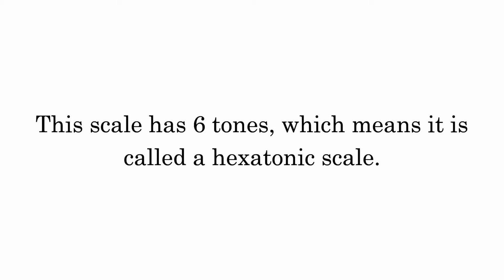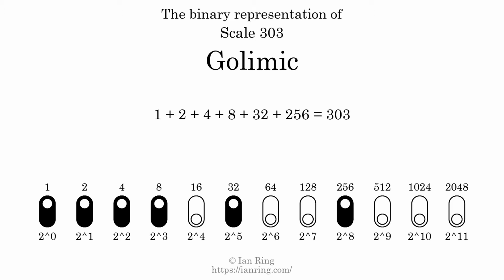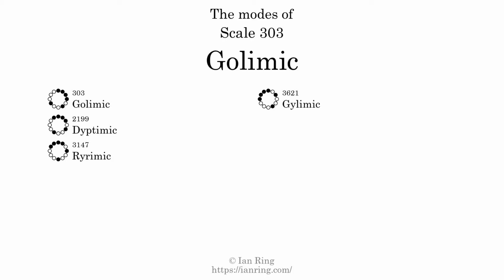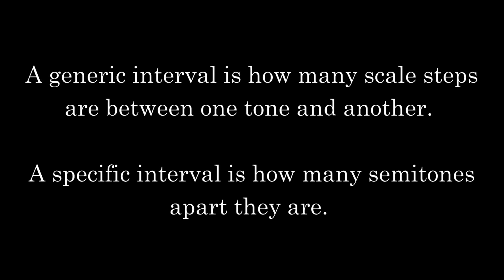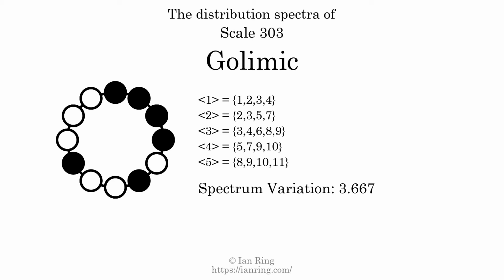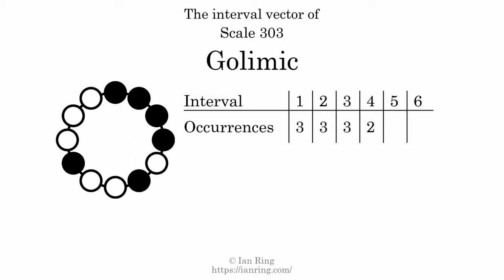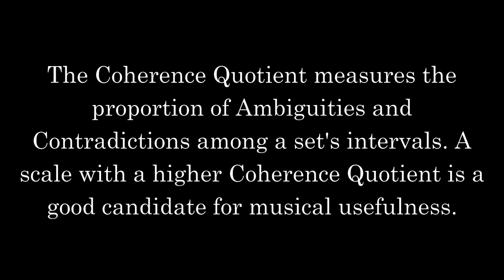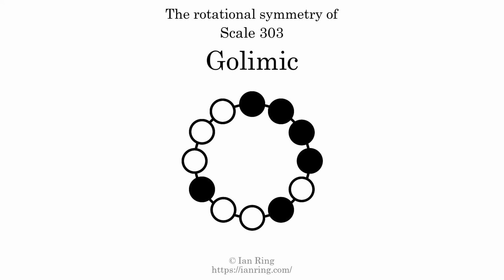Scale 303: Golimic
More than you will ever need to know about Scale 303, a prime hexatonic scale also known as "Golimic". Part of an enormous series of scale analysis videos by The Exciting Universe Of Music Theory.